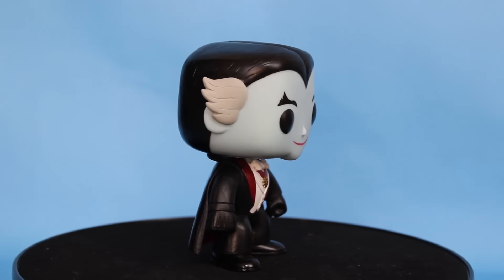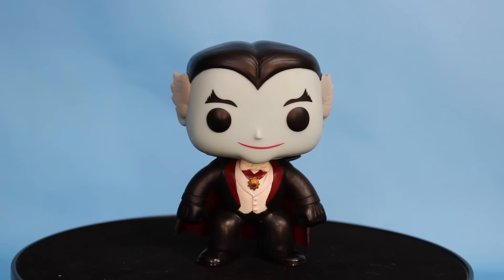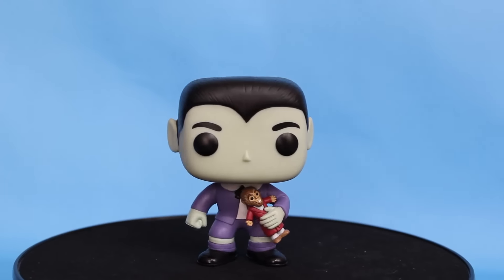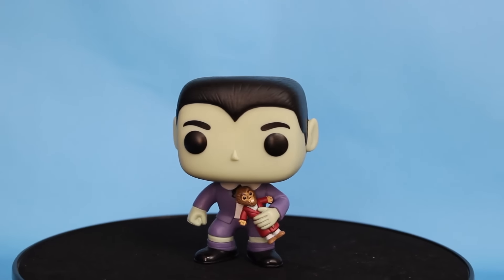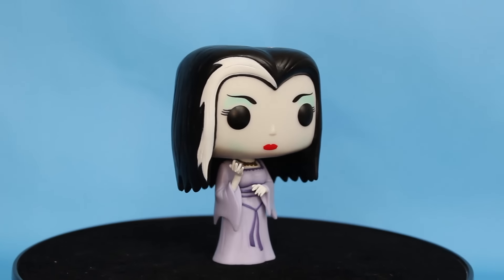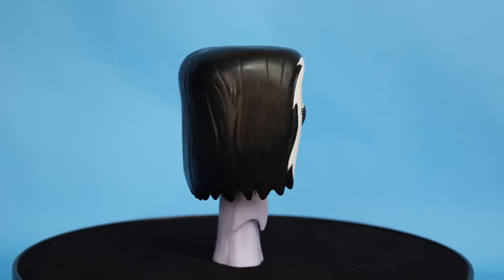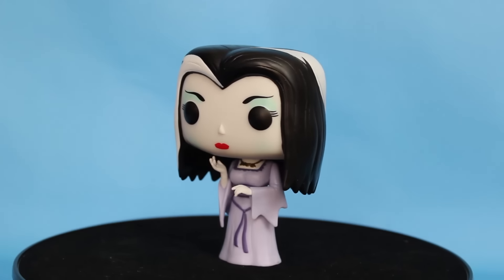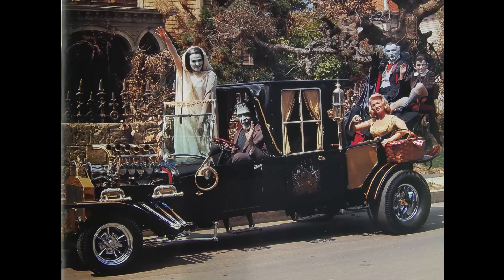Munsters Funko Pop Review and Giveaway!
Who doesn't love the Munsters!? More importantly who doesn't love giveaways?

Rules are in the video and once again thank you Entertainment Earth!

Yorktown, Indiana 47396